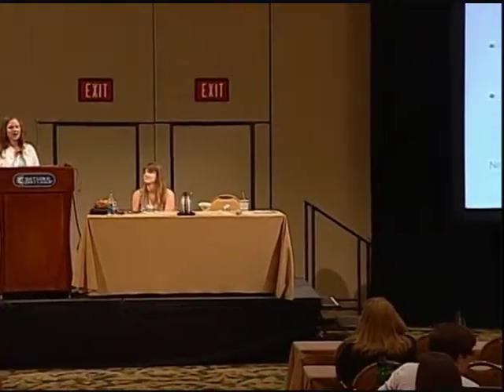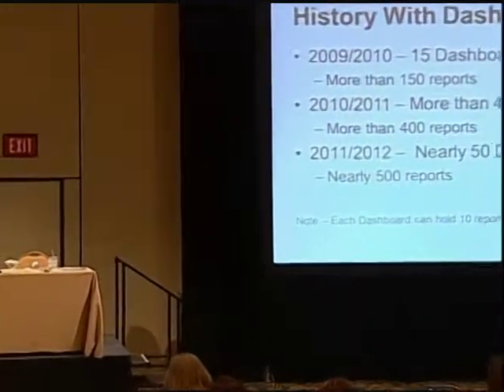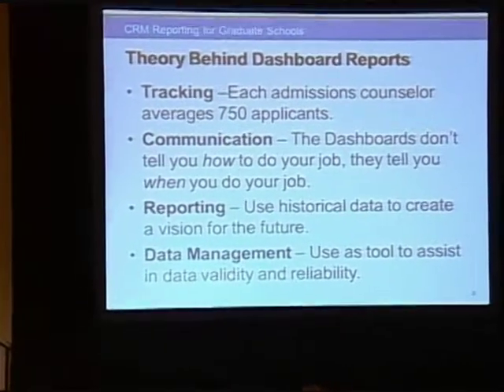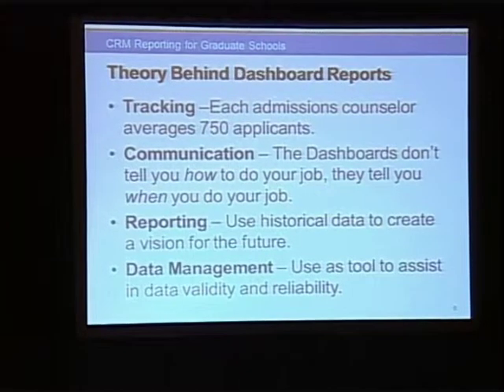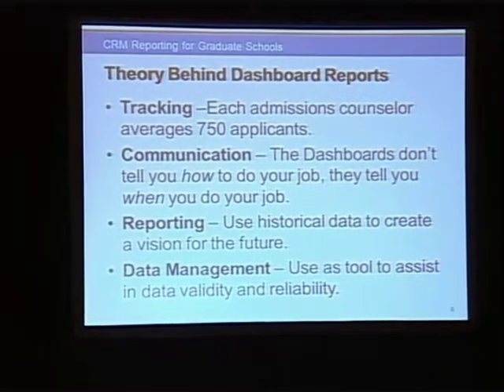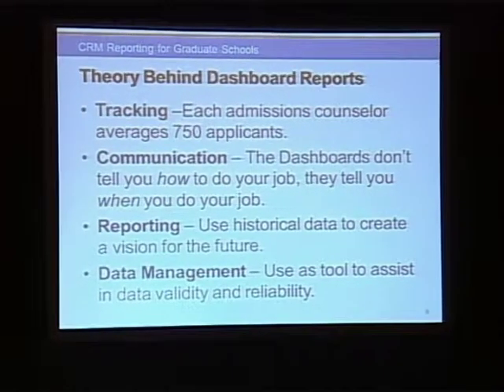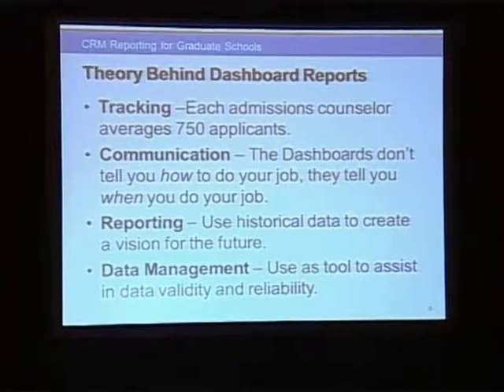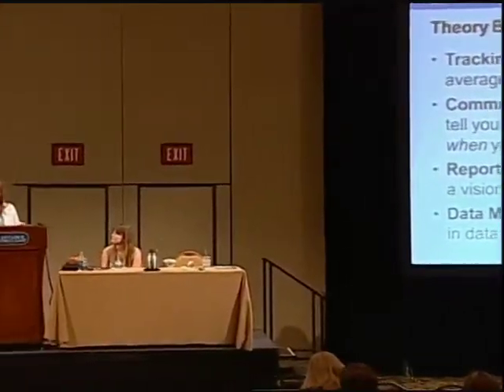Dashboards on Demand: What is a CRM dashboard?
Overview of Hobsons Connect dashboards.